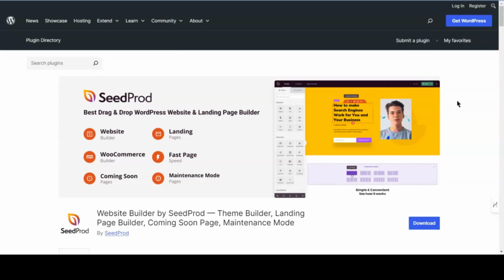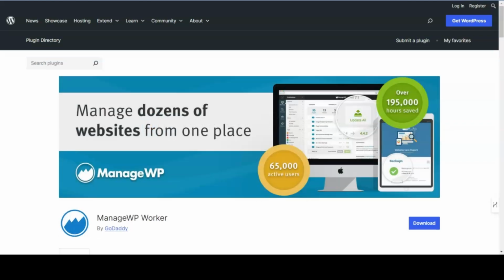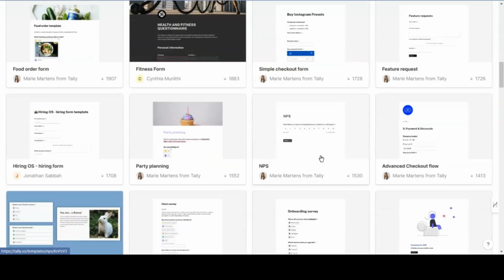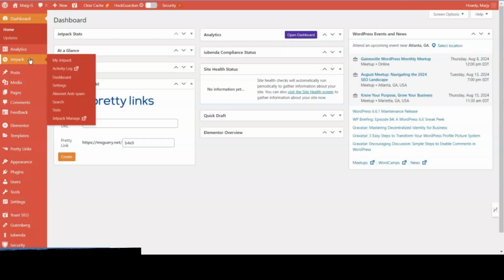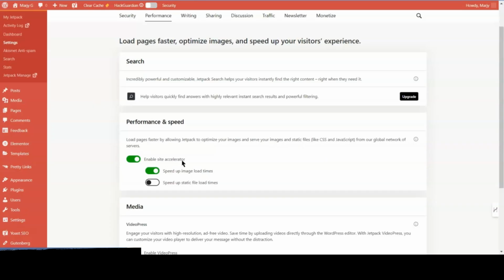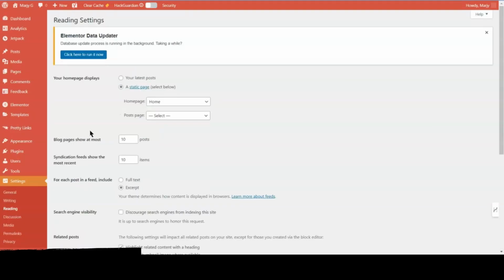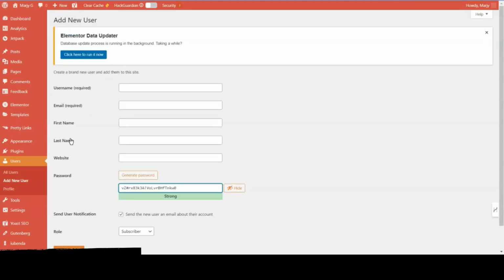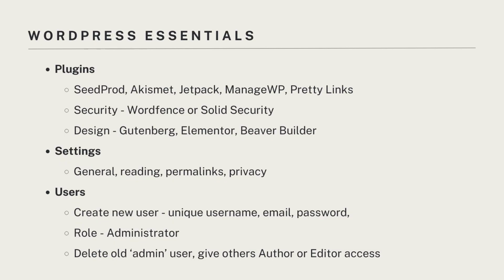WordPress essentials: What to do before you launch your website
In this video, you'll learn the essential steps to take and the plugins to add before you launch your new WordPress website.

Timestamps
0:00 which WordPress plugins to install
2:28 WordPress settings to configure before launch
4:59 what's next

[About Marjy]
Software Consultant and Content Manager specializing in digital content marketing, analytics, and online business. I share actionable tips and tutorials for creators, online service providers, and infopreneurs.

👩🏾‍💻 Want to outsource your video editing or channel management? for more info.

Found this video helpful? I like Pho, books, and snacks

Wordpress website, freelance website, Wordpress essentials, Wordpress plugins, what Wordpress plugins to install, creative freelancer website, Wordpress freelancer